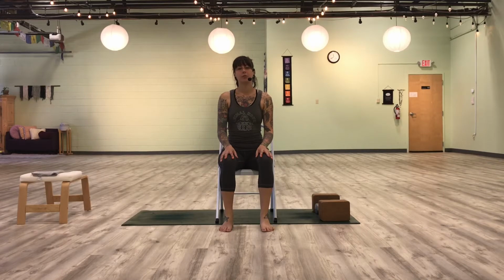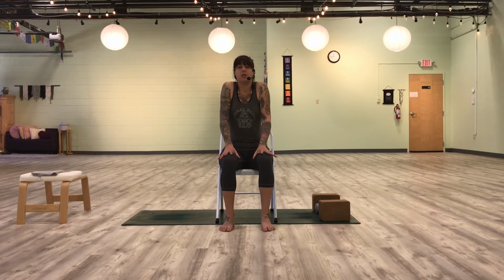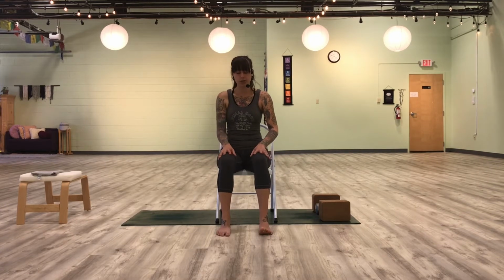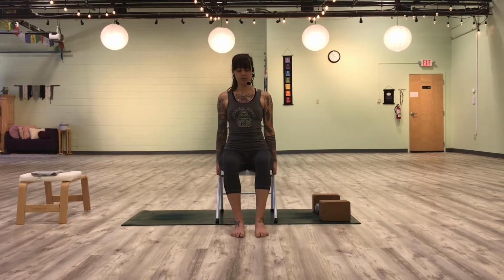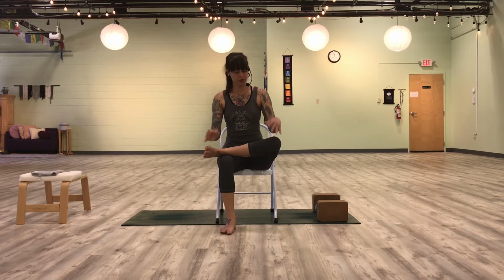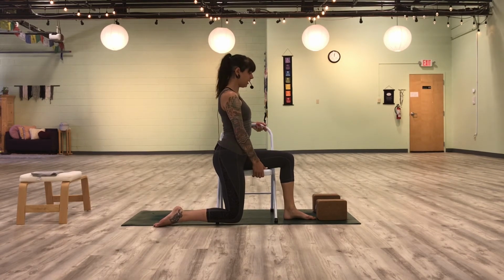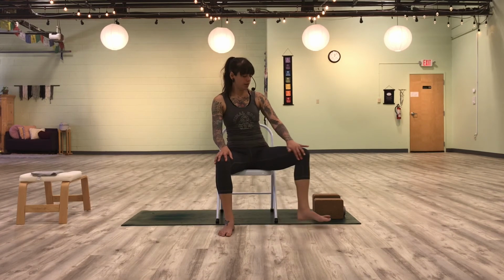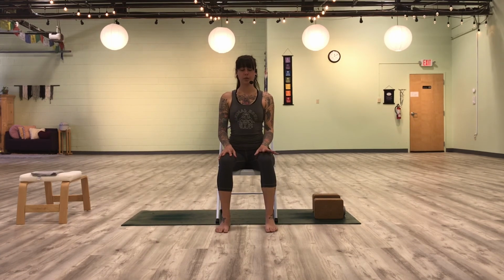30-Minute Chair Yoga Sequence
This chair yoga sequence can be practiced anywhere, anytime and is a great accessible option for those who are unable to practice from a standing position or are uncomfortable sitting on the floor. It is all levels and can be practiced by all.